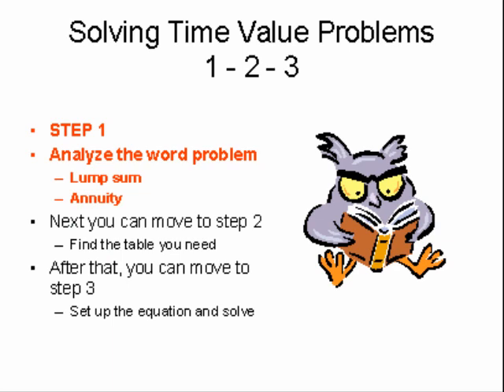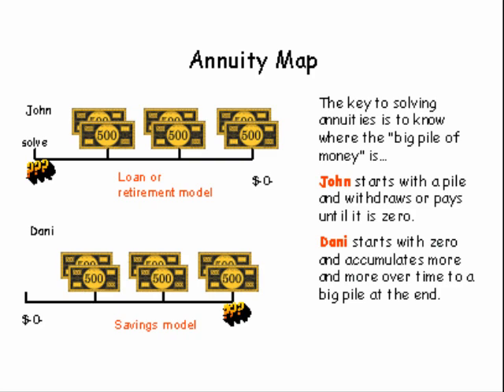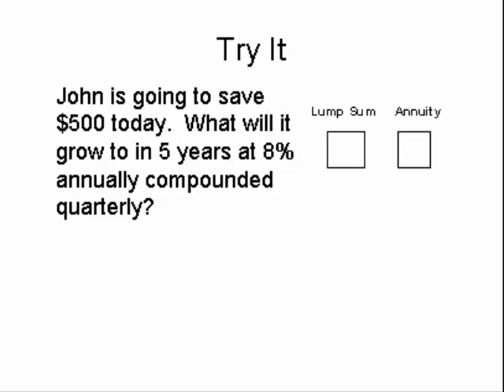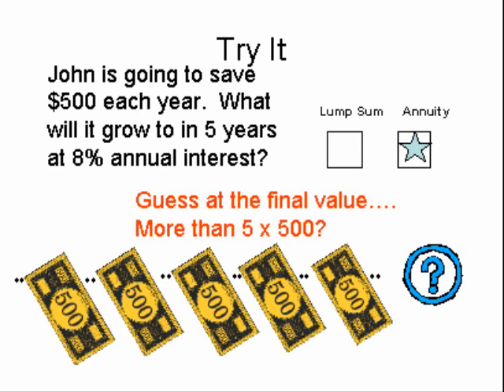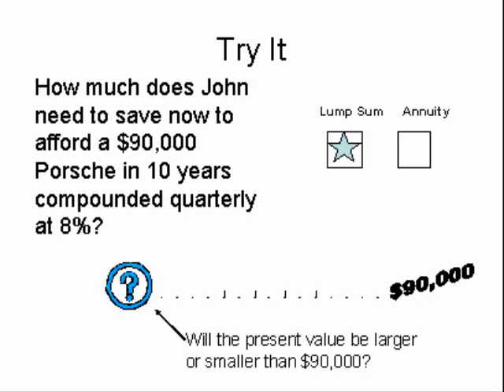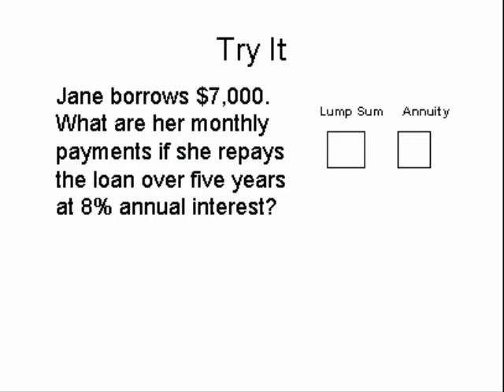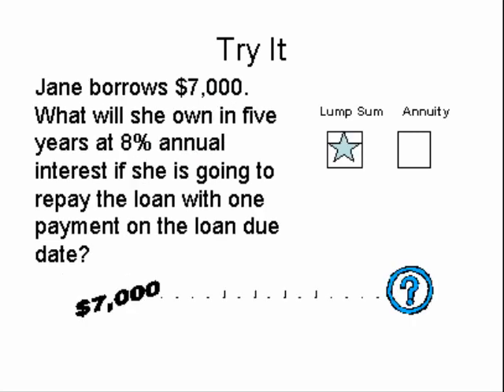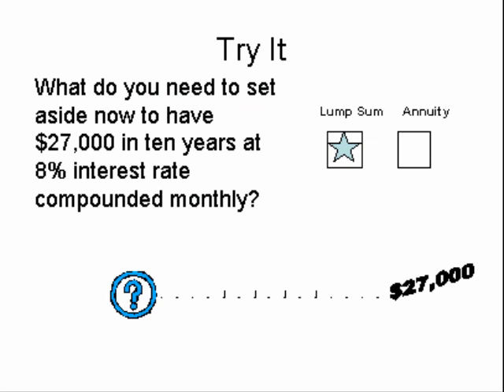Distinguish: lump vs annuity word problem